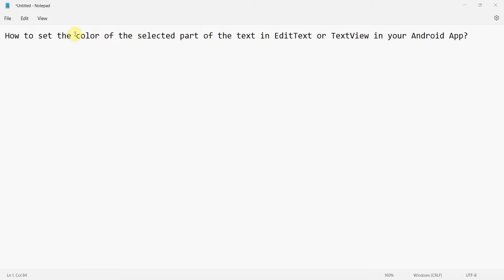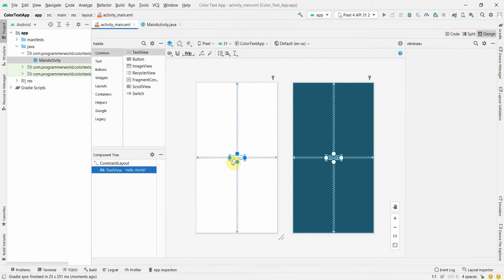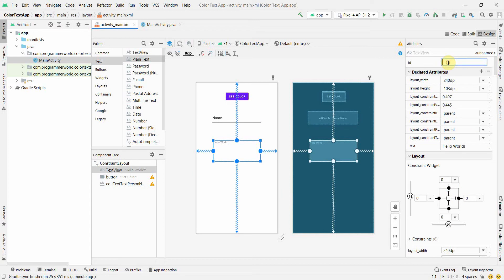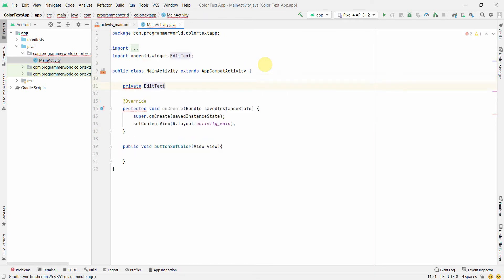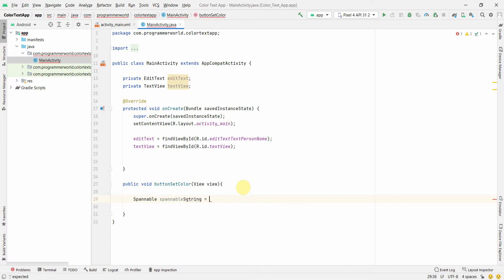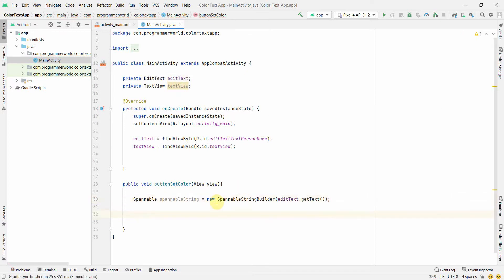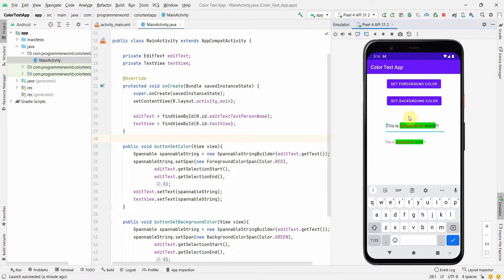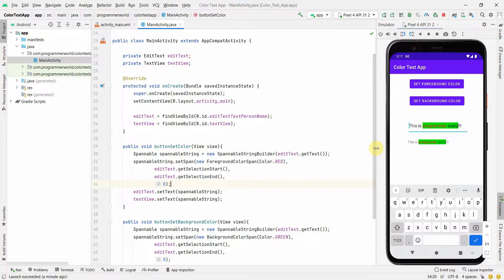How to set the color of the selected part of the text in EditText or TextView in your Android App?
In this tutorial it shows how one can set the color of the text (both foreground and background) of the selected part in the EditText or TextView in your Android App.

It uses Spannabale string concept to set the color of the selected part of the text.

However, the main Java code is copied below also for reference:

package com.programmerworld.colortextapp;

import androidx.appcompat.app.AppCompatActivity;

    protected void onCreate(Bundle savedInstanceState) {
        super.onCreate(savedInstanceState);
        setContentView(R.layout.activity_main);

        editText = findViewById(R.id.editTextTextPersonName);
        textView = findViewById(R.id.textView);

    public void buttonSetColor(View view){
        Spannable spannableString = new SpannableStringBuilder(editText.getText());
        spannableString.setSpan(new ForegroundColorSpan(Color.RED),
                editText.getSelectionStart(),
                editText.getSelectionEnd(),
                0);
        editText.setText(spannableString);
        textView.setText(spannableString);

    public void buttonSetBackgroundColor(View view){
        spannableString.setSpan(new BackgroundColorSpan(Color.GREEN),
                editText.getSelectionStart(),
                editText.getSelectionEnd(),
                0);
        editText.setText(spannableString);
        textView.setText(spannableString);